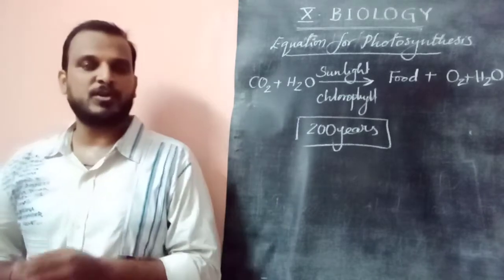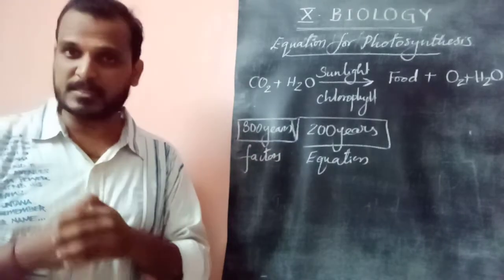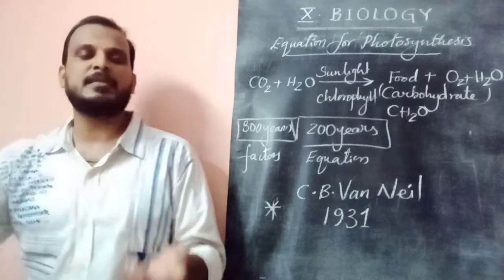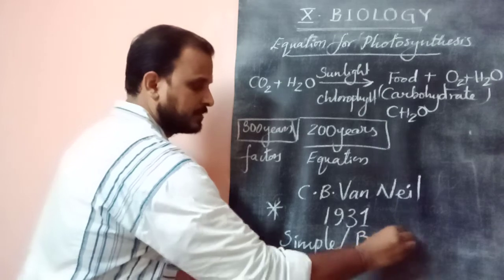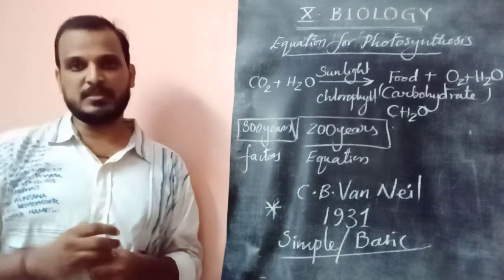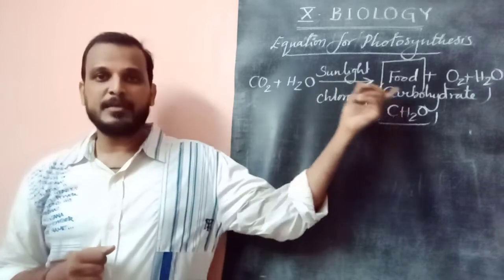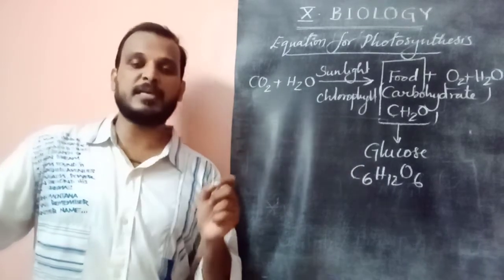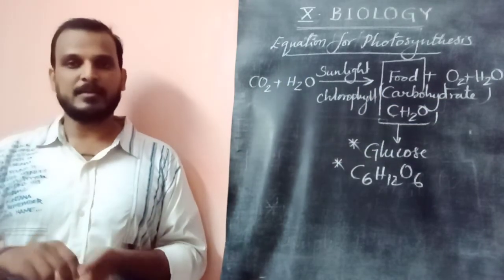Tenth class Biology - Nutrition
Equation for Photosynthesis.